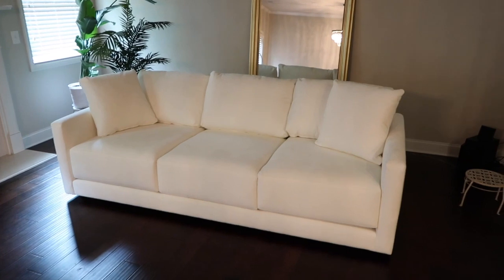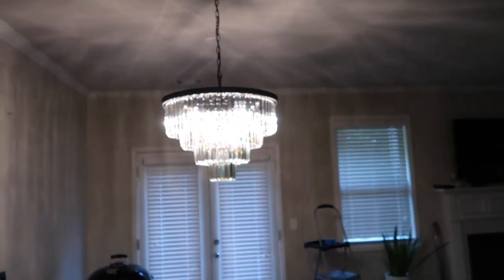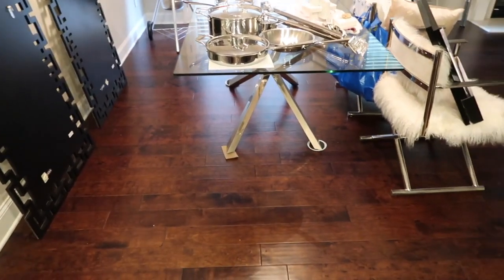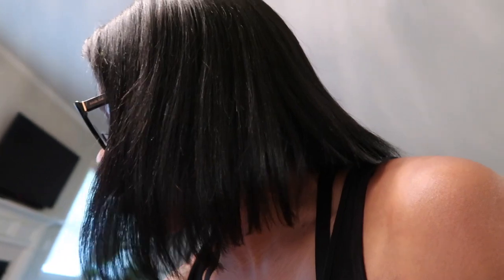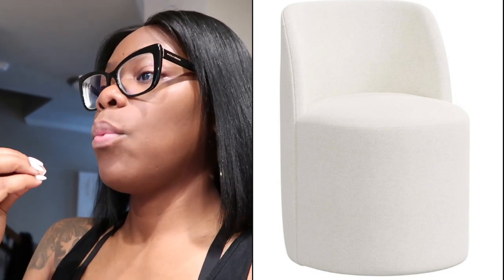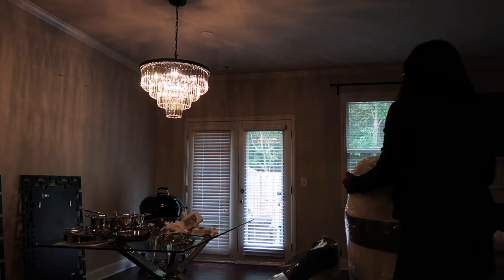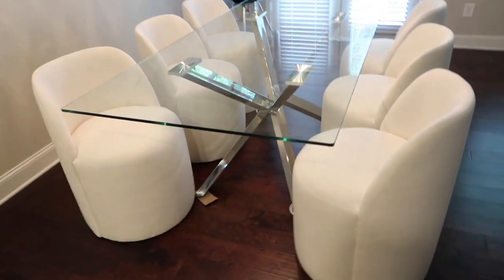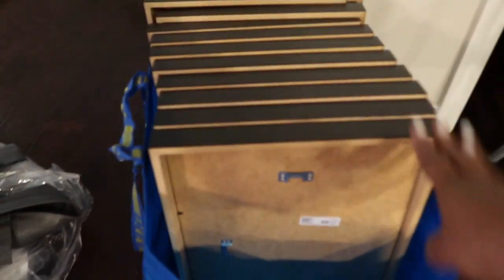OMG EXCITING NEWS!! MY NEW SOFA AND DINING CHAIRS HAVE ARRIVED-HOUSE UPDATE| COCOSTYLESNYC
In this video, I wanted to finally share my new sofa from Crate and Barrel as well as my new dining chairs. It was a long wait for the sofa, but it was worth it.

My birth name: Sinaya
Born and raised: New York City
Zodiac sign: Cancer Height: 6’0 ____________________________________________________________
) Let's get this interaction going.

*Social Media*
Business IG